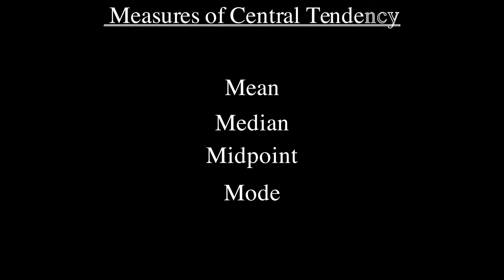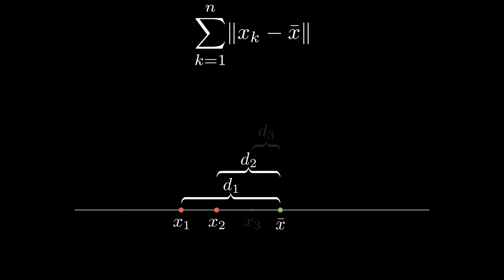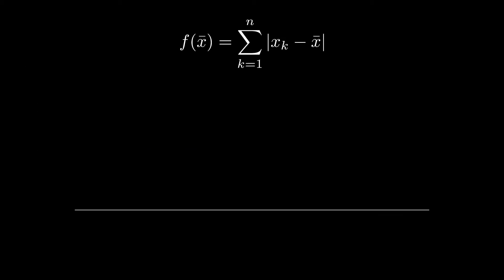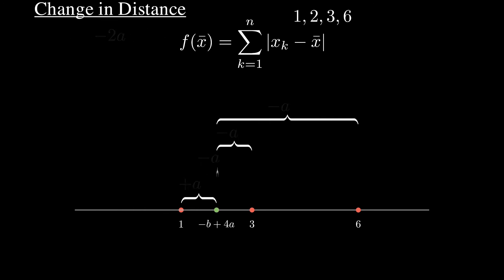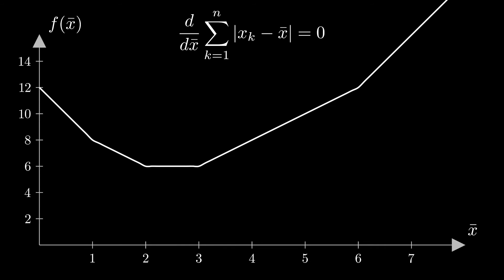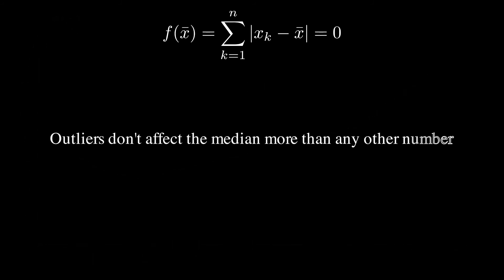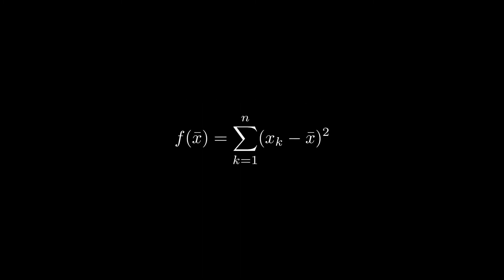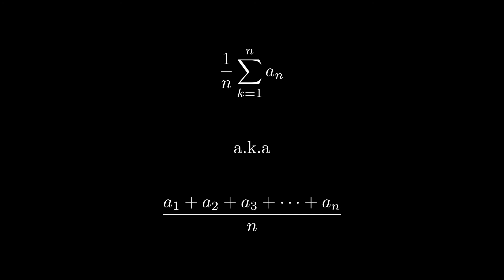How Well do You REALLY Know the Average? SoME1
Animation Library: The Manim Community Developers, Manim – Mathematical Animation Framework (Version v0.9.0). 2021.

for the help.